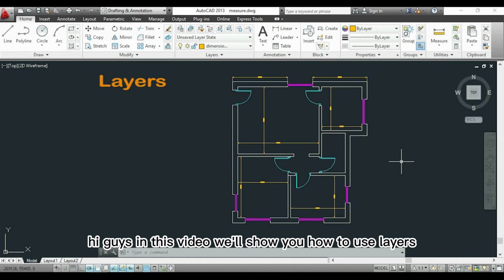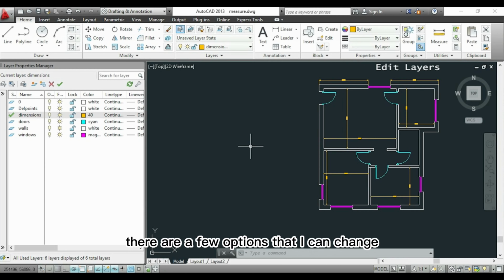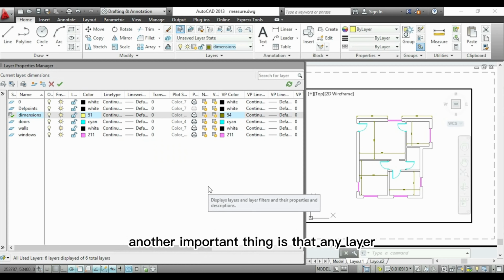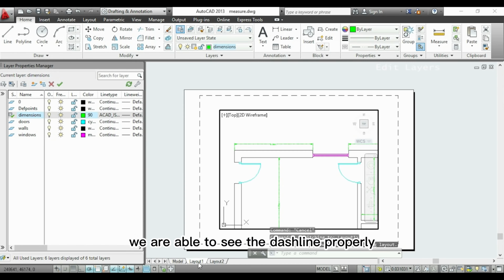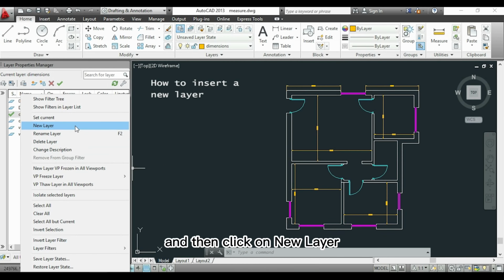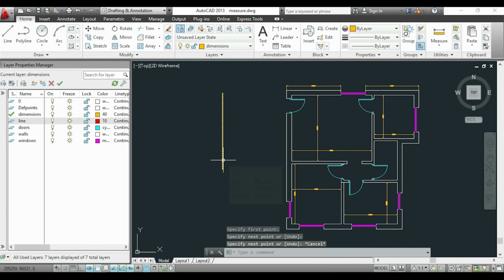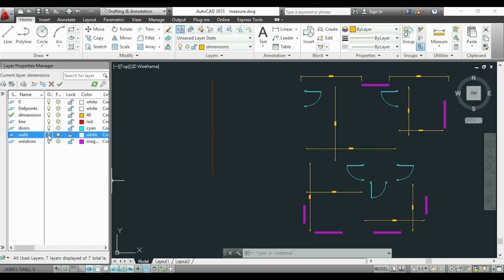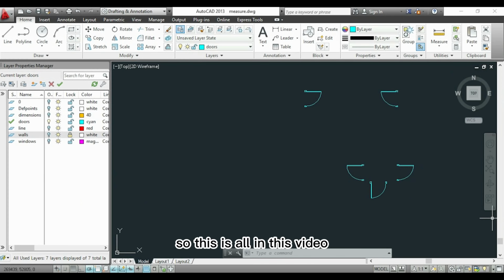Autocad tutorial for beginners part - 2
Dear [Indian cad design],

Welcome to the second part of our Autocad tutorial for beginners! I hope you enjoyed the first part and are ready to delve deeper into the wonderful world of Autocad.

In this video, we will continue our journey and explore some more essential tools and techniques that every beginner should know. We will cover topics such as drawing and editing lines, circles, and arcs, using layers to organize your drawings, and much more!

But this is not just any ordinary tutorial video. This is a journey of self-discovery and creative expression. Autocad is a tool that can help you bring your ideas to life and turn your imagination into reality. It is a canvas where you can paint your dreams and aspirations with precision and accuracy.

So join me on this journey and let's unleash our inner artists together. Let's explore the limitless possibilities that Autocad offers and create something truly beautiful and unique.

Whether you're a student, a designer, an engineer, or just someone who wants to learn a new skill, this video is for you. With easy-to-follow instructions and a friendly, conversational tone, you'll feel like you're learning from a friend.

And don't worry if you missed the first part, you can always go back and watch it later. This video is designed to stand on its own and provide you with everything you need to get started with Autocad.

So what are you waiting for? Grab your coffee, put on your headphones, and let's get started! Autocad tutorial for beginners part - 2 is here to take you on a journey that you will never forget.

Warm regards,
Your Assistant